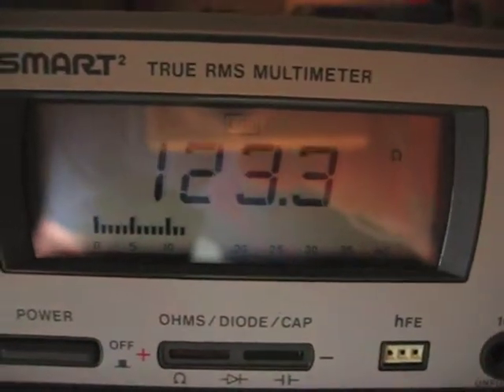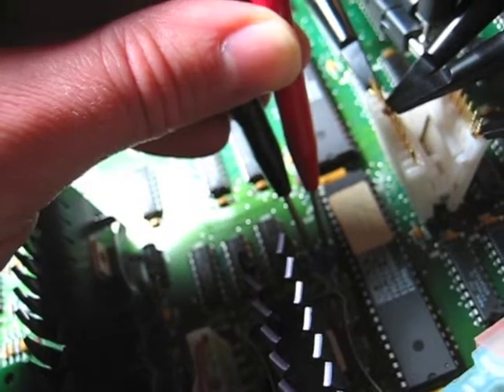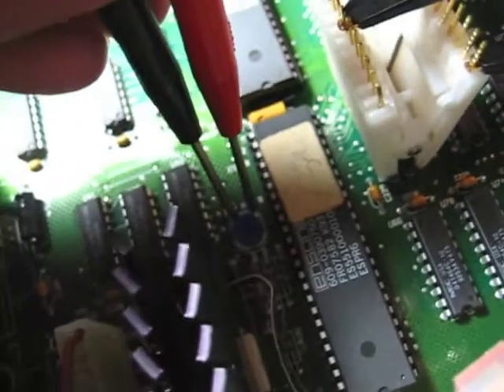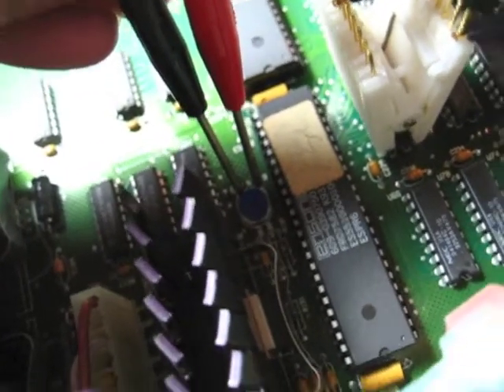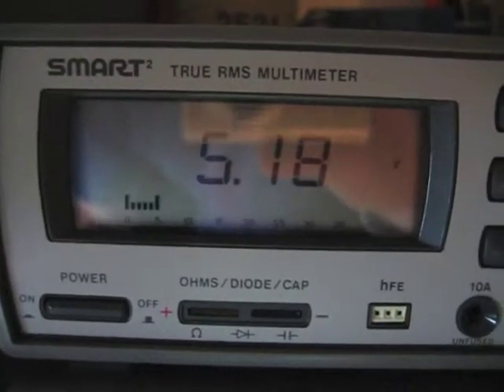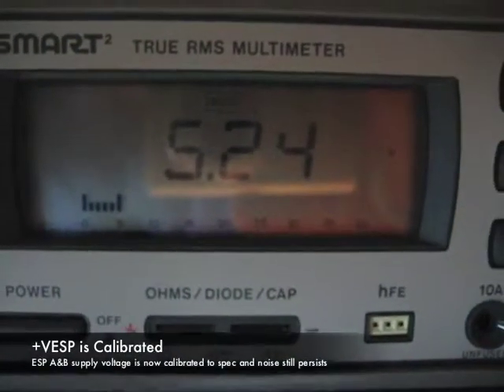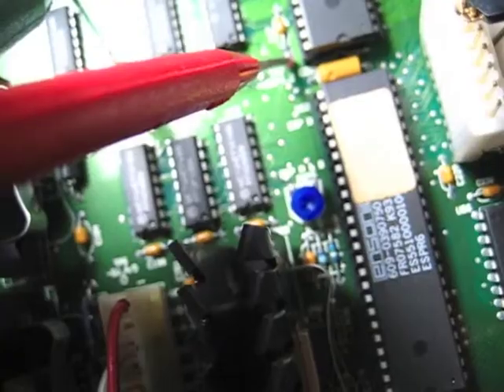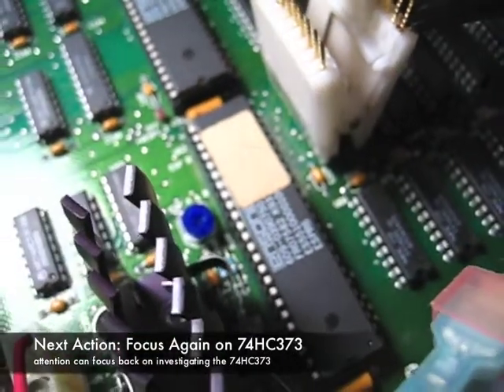ENSONIQ DP/4 Serial No. DP-15079 - action 5 (Dec 8, 2010)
December 8, 2010 - ENSONIQ DP/4 Serial No. DP-15079 is experiencing problems with one of its effects units. This video documents the fifth set of tests performed on the system, in order to locate the root cause of the fault.

In this fifth set of tests, +VESP (the supply voltage for the ESPs) is calibrated, in order to eliminate it as a potential cause of the problems.

Learn more about the details of this system, in its system log